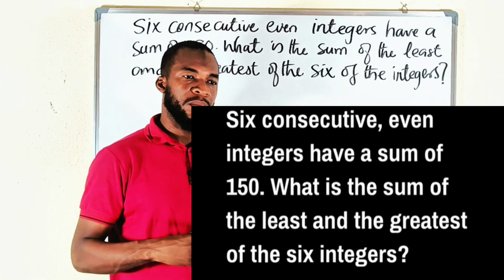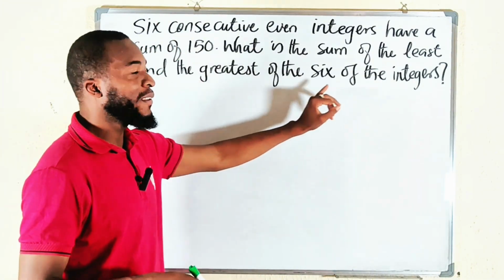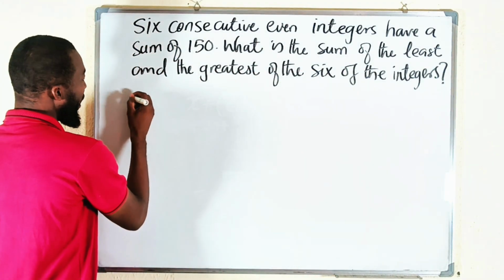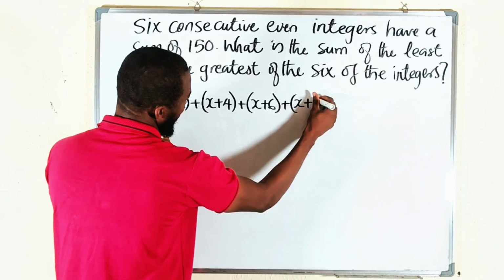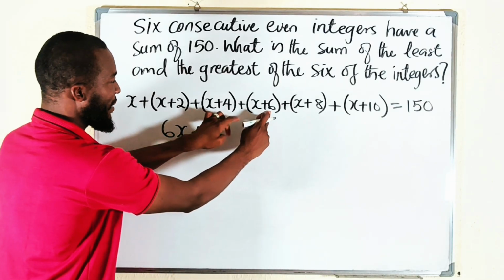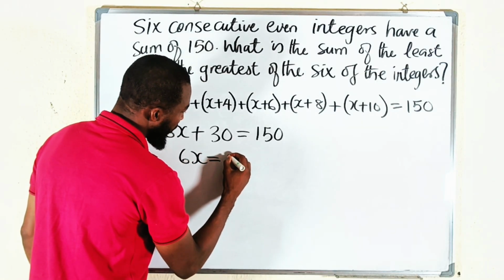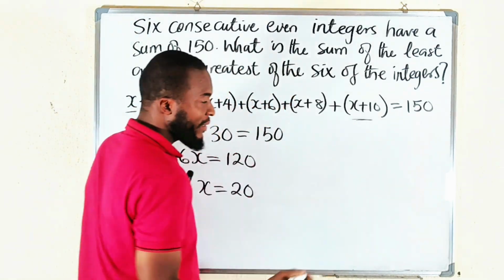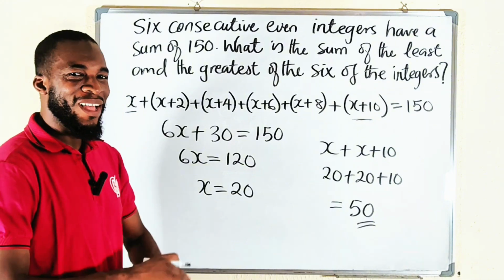Six Consecutive Even Integers with Sum 150 | Mathcounts competition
In this video, we solve a classic math problem:
“Six consecutive even integers have a sum of 150. What is the sum of the least and the greatest of the six integers?”
👉 Step-by-step solution
👉 Easy explanation for students preparing for exams like WAEC, JAMB, GCSE, and more
👉 Learn how to represent consecutive integers and solve word problems with confidence